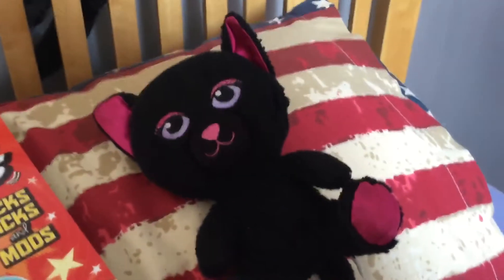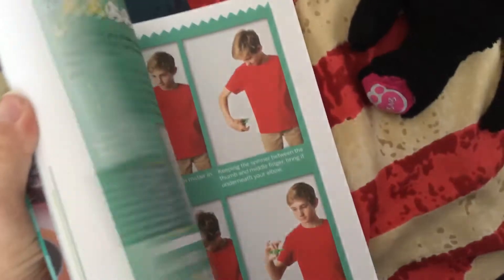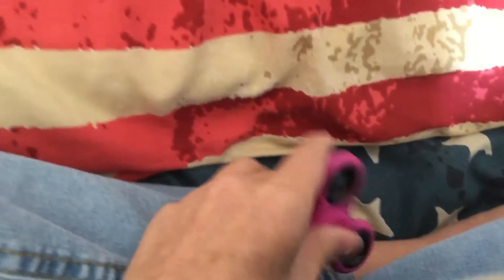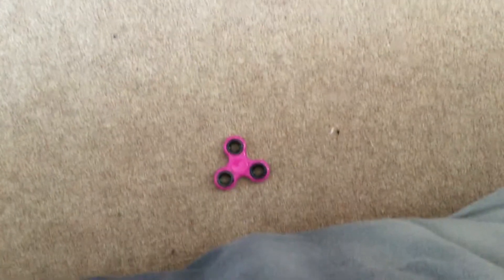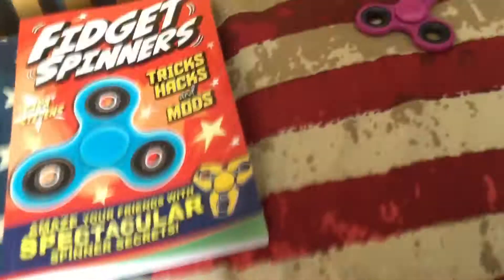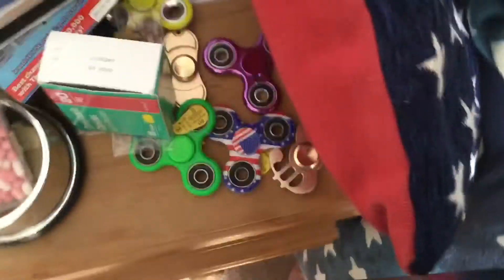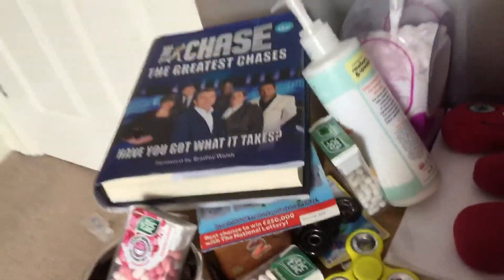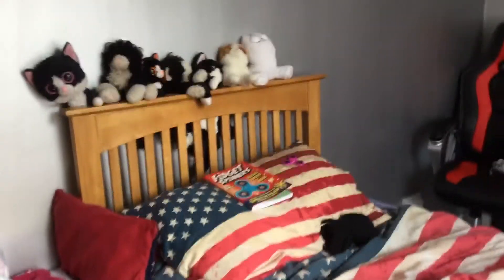More Fidget Spinner stuff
In this video I show you my fidget spinner book and a few of my newish fidget spinners.